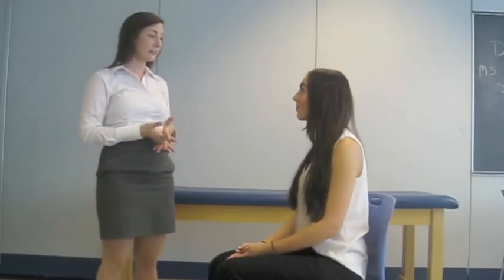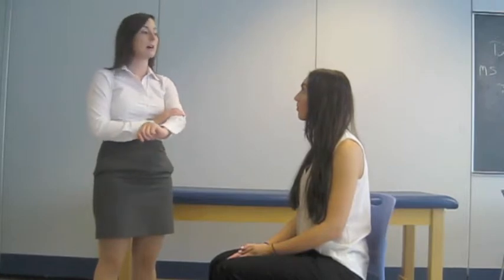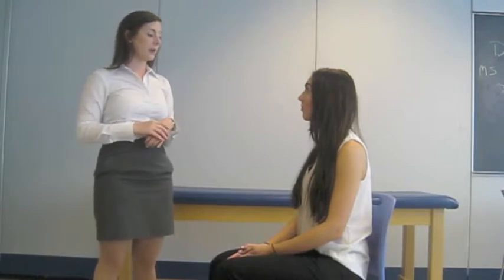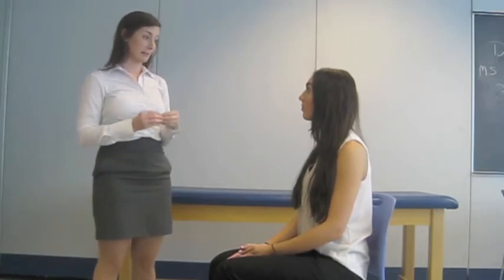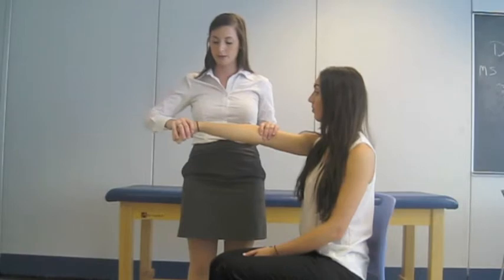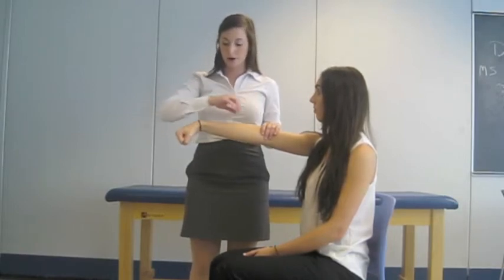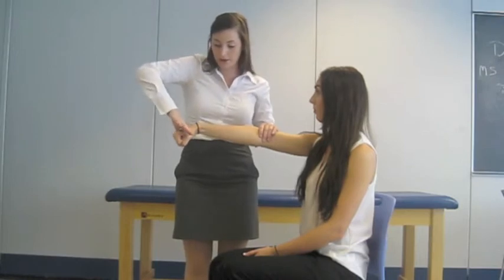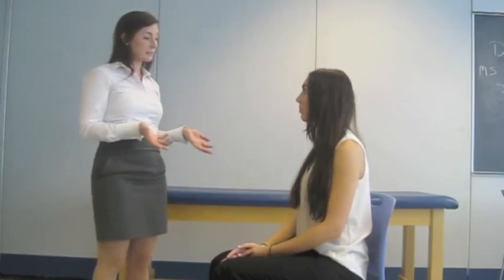Cozen's Test for Lateral Epicondylalgia or Tennis Elbow